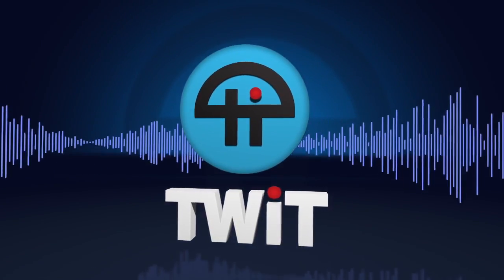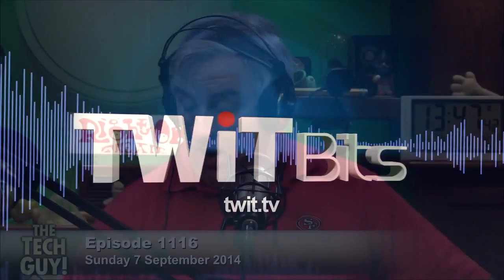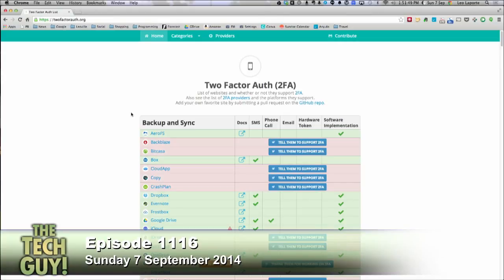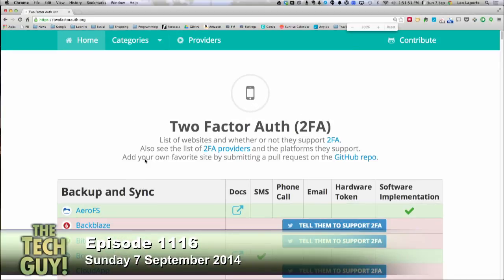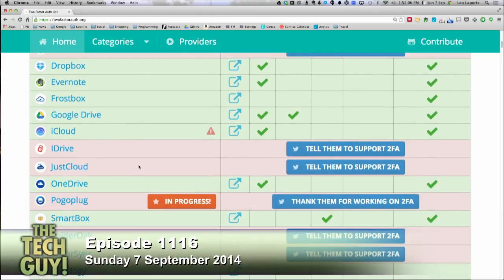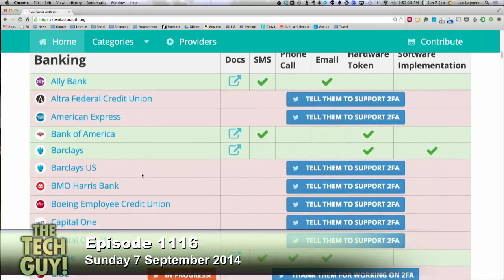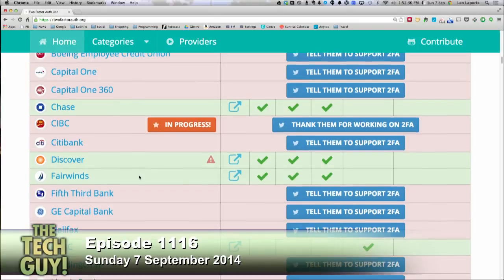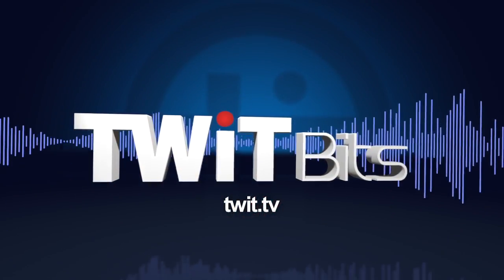Is the iOS Notes App Secure Enough to Store Passwords In? The Tech Guy 1116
Adam calls in and asks whether or not it's safe to store passwords in the iOS notes app, which syncs to iCloud.